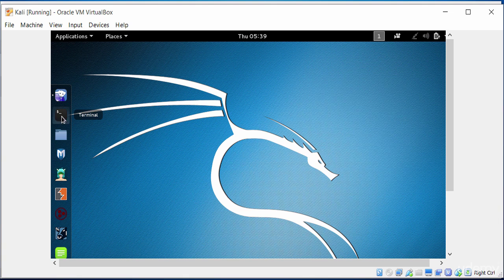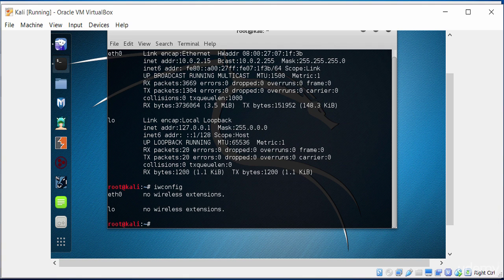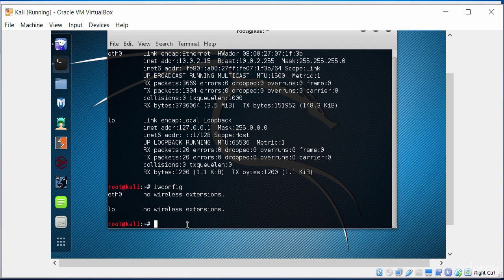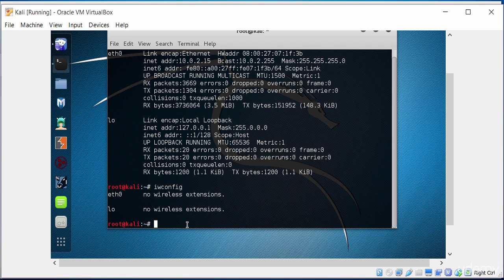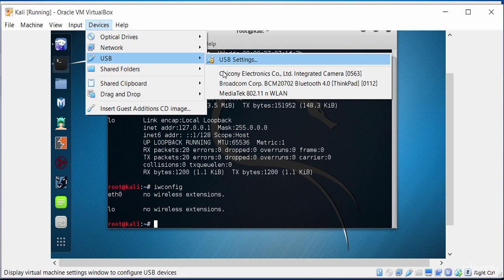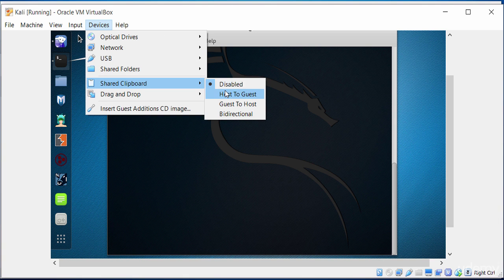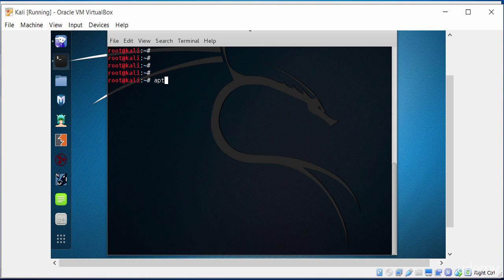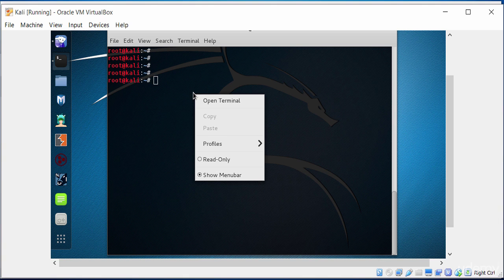Ethical Hacking With Kali Linux Step By Step Installation Udemy6